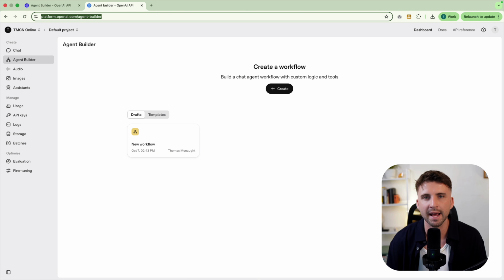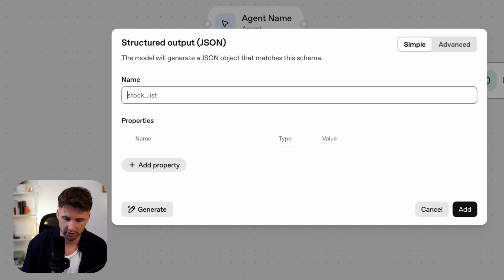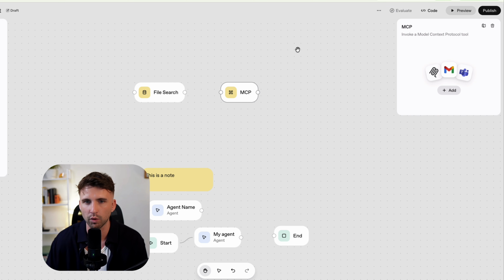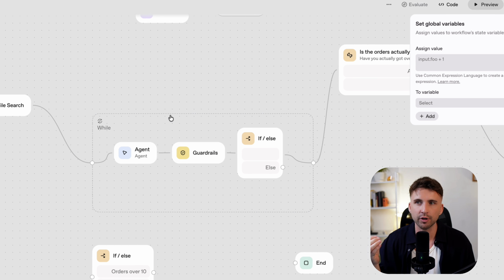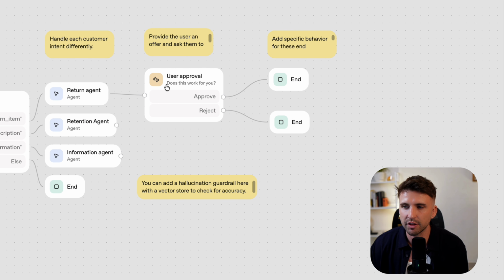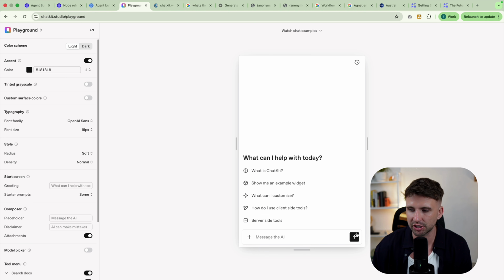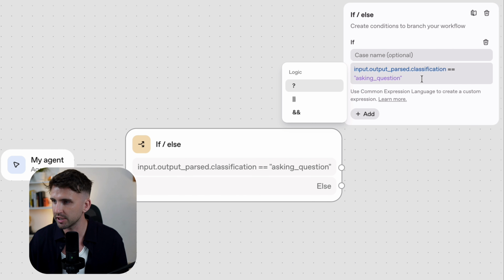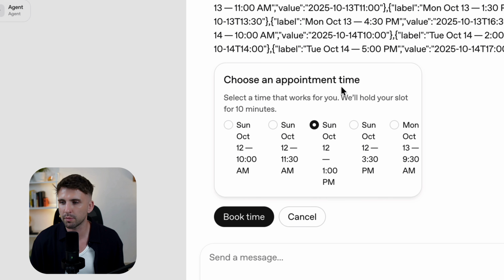The ULTIMATE OpenAI Agent Builder Course (2025)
This is a complete course on the new OpenAI Agent Builder for beginners and experts. I cover everything you need to know, from a full dashboard walkthrough to building your very first AI agent from start to finish.

In this tutorial, you will learn how to use the OpenAI Agent Builder to connect to MCPs, build custom widgets, and create powerful automations for your business or personal use. If you want to understand how this new tool works and how it compares to platforms like Make.com or n8n, this video is for you.